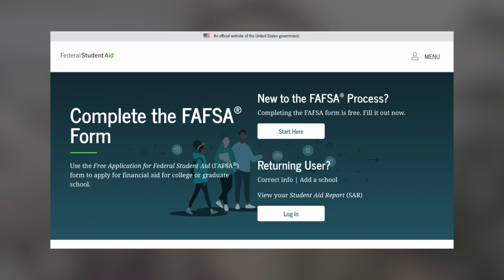FAFSA Correction: How to Review and Correct Your FAFSA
If you received an EFC that seemed way too high for your situation, there’s a fair chance that a mistake could have been made on your FAFSA application. In this video, I’m going to share with you how to correct or update your FAFSA form and the best courses of action when making a FAFSA correction.

At The Scholarship System, we redefine paying for college to help families build strong financial futures. The Scholarship System teaches a step-by-step process to secure college funding, primarily focusing on scholarships, through our online courses and resources.

Families have secured over $10.5 million in scholarships to date, helping their students pursue their dreams of a debt-free college education.

When you’re ready to go deeper, check these out:
💸  Free Webinar: 6 Steps to Securing Scholarships:

💰 Debt-Free Degree Lab: Members-Only Community on paying for college with additional college tuition resources for parents

Let’s Connect!

P.S. International Students - This information is meant for US citizens and/or residents in the United States. While many of the tips will be helpful for you (i.e. how to write a well-written essay), we are not specialized in international student scholarships.